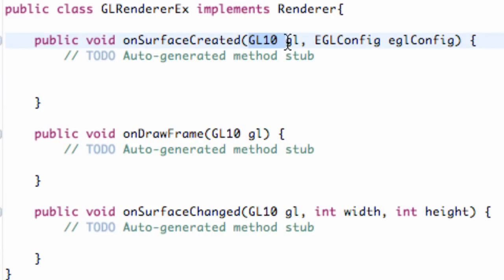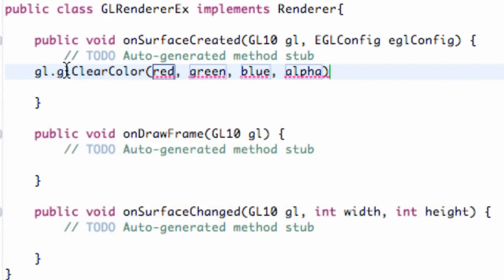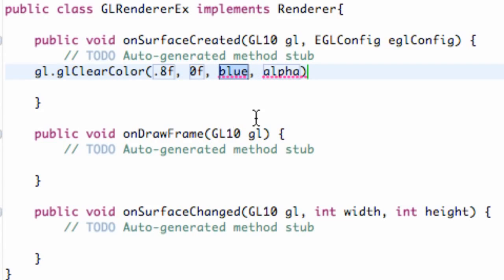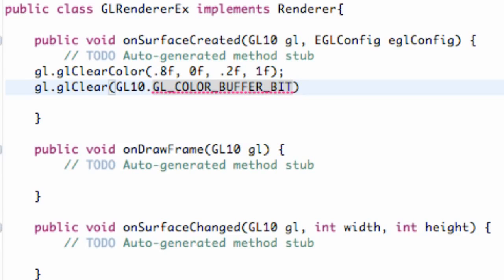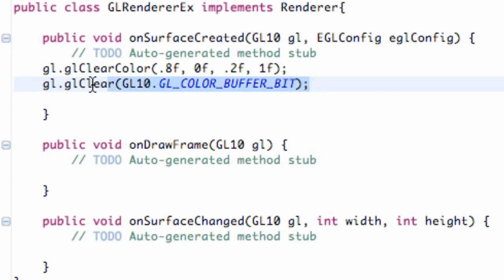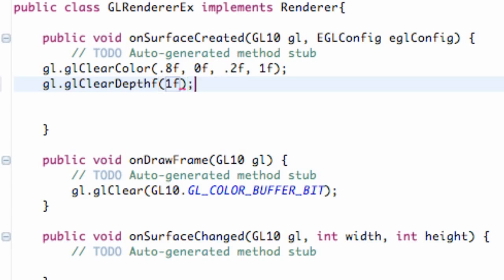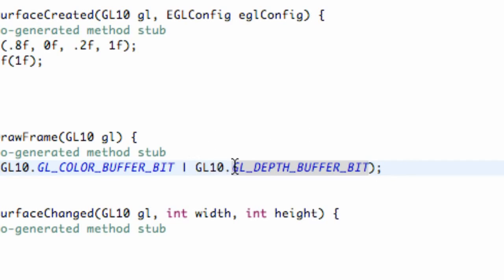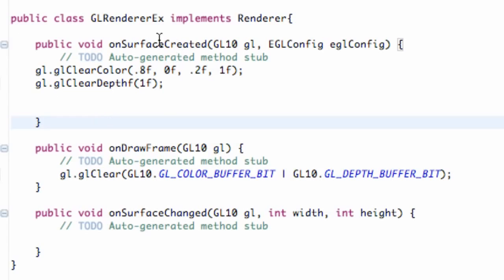Android Application Development Tutorial 170 Rendering A Background 720p 30fps H264 152kbit AAC